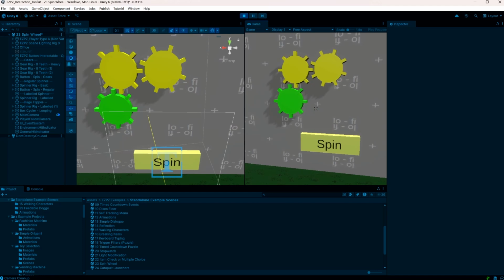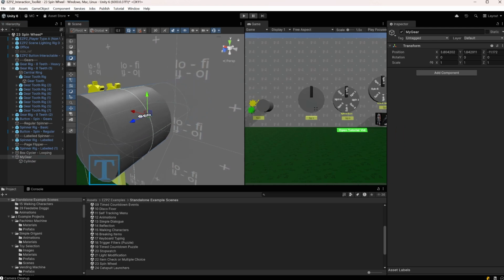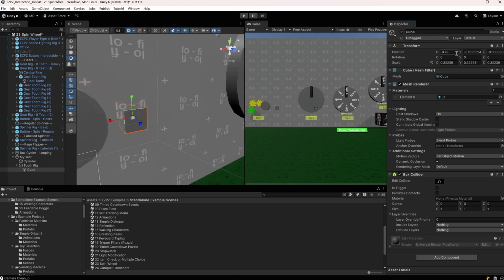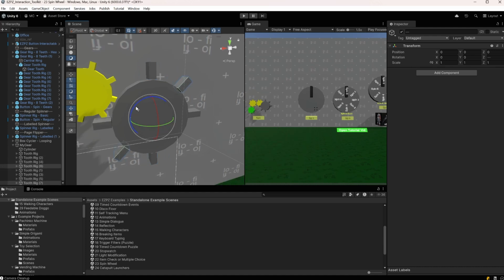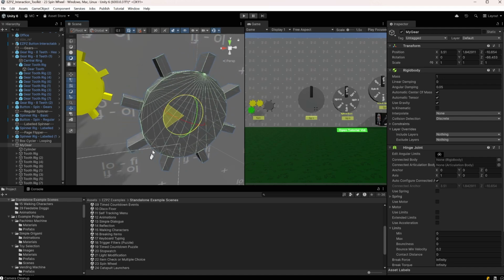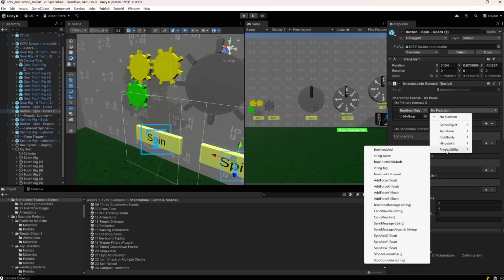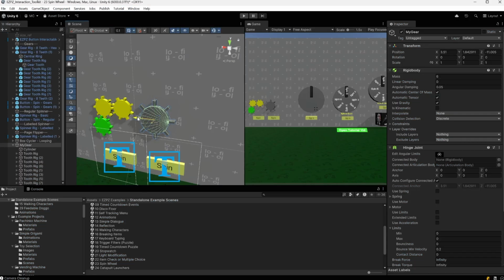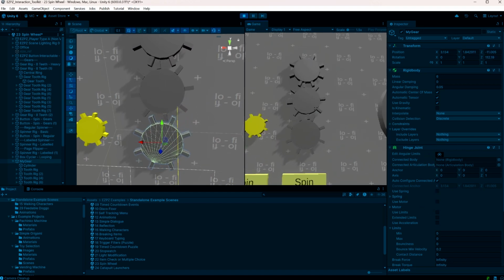Making Spinning Gears Using Primitives in Unity3D (EZPZ Interaction Toolkit)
This video shows you how to create working gears that spin using primitive shapes, colliders and a simple hinge joint.